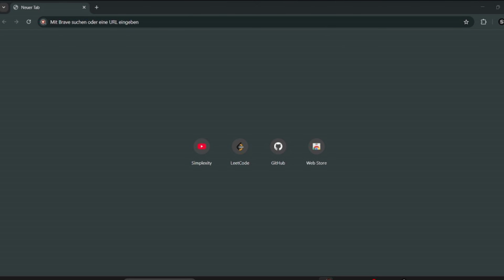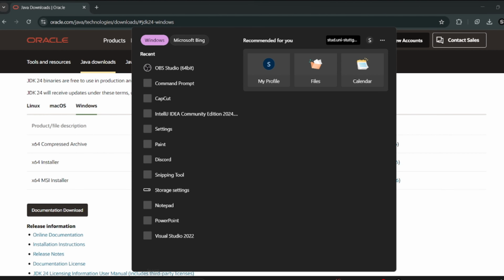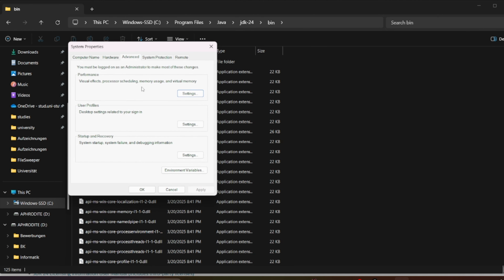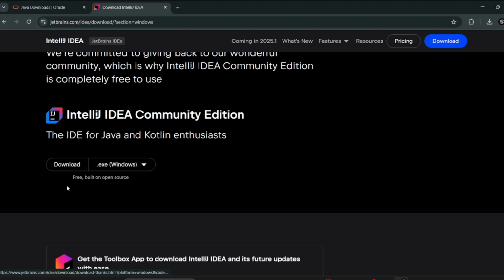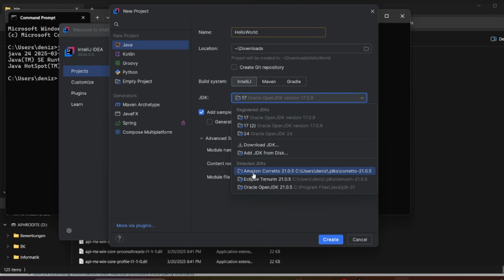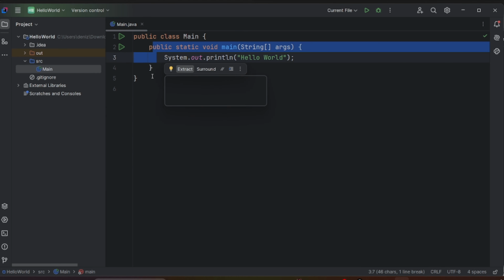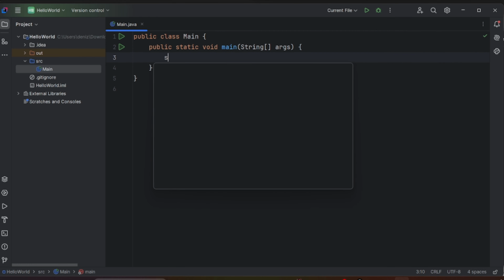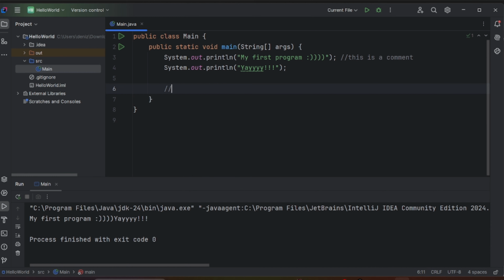How to Install Java in 2025 - Complete Guide | Java Crash Course #2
Welcome to the next episode of our Java Crash Course! 🎉
In this video, I’ll show you how to install Java step by step — perfect for beginners who want to start coding without running into setup problems.

We’ll install the Java Development Kit (JDK) and set up an IDE (Integrated Development Environment) so you’re ready to write your first Java program!

🔥 What you’ll learn in this episode:
✅ How to download and install the JDK (Java Development Kit)
✅ How to set up your environment variables properly
✅ How to install IntelliJ IDEA (IDE)
✅ Writing and running your very first Java “Hello World” program

By the end of this video, your Java development environment will be fully set up, and you’ll be ready to dive into coding! 🚀